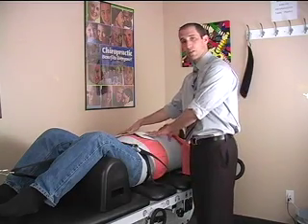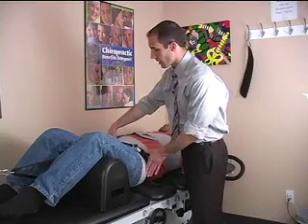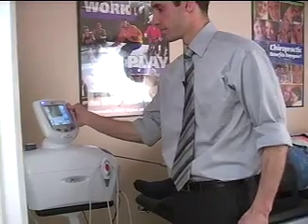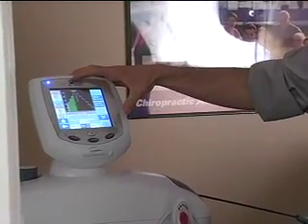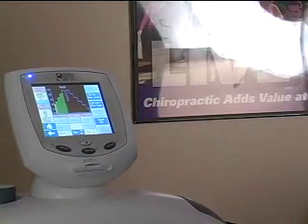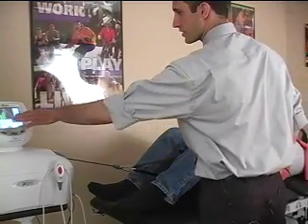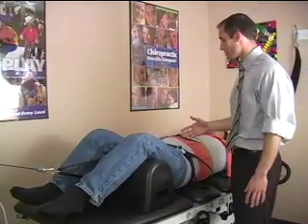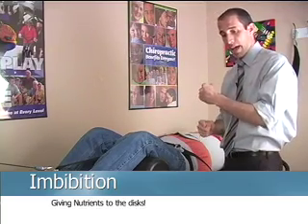Logan Utah Chiropractor - Episode #2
Dr Traveller displays the decompression machine and shows how a few sessions can help many patients avoid expensive back surgery